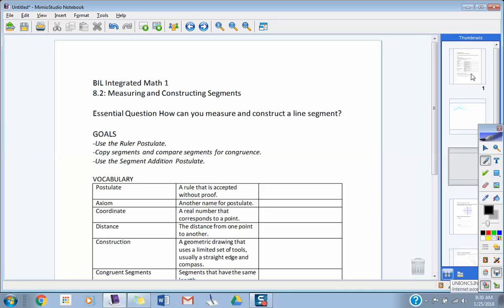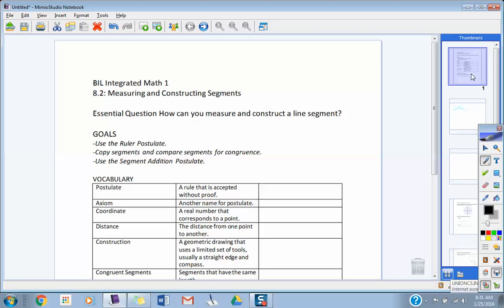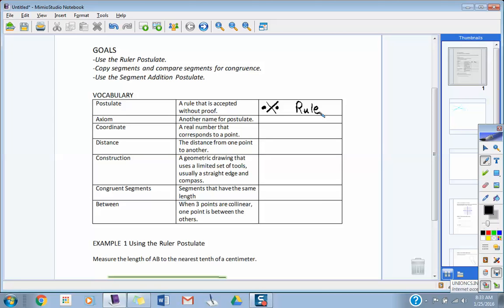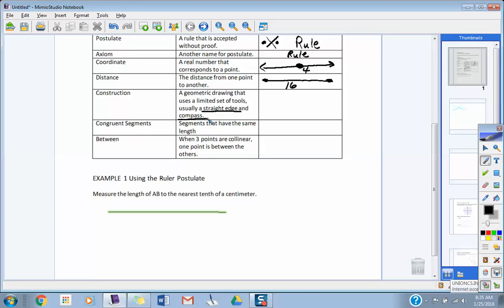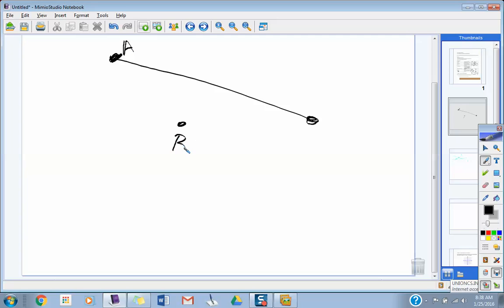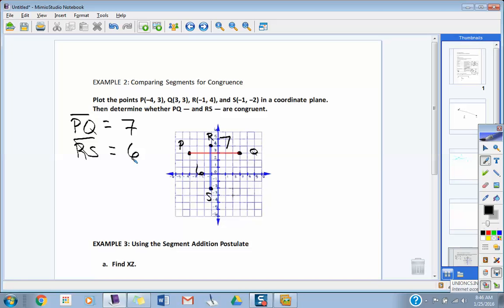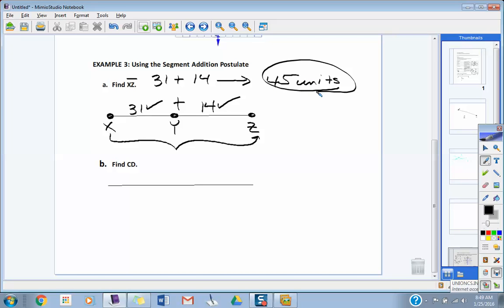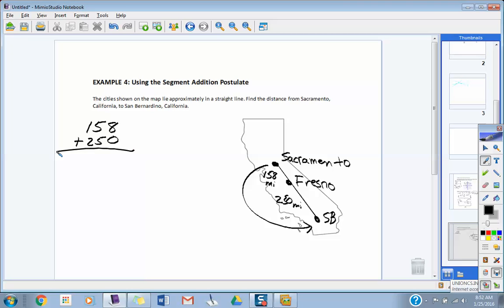BIL Integrated Math 1 (8.2) Lesson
Construct and Measure Segments